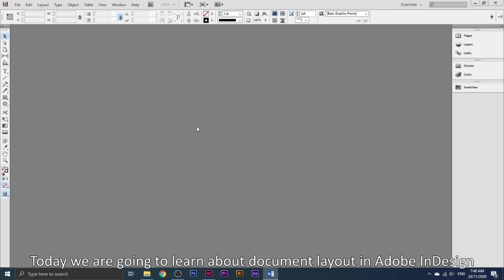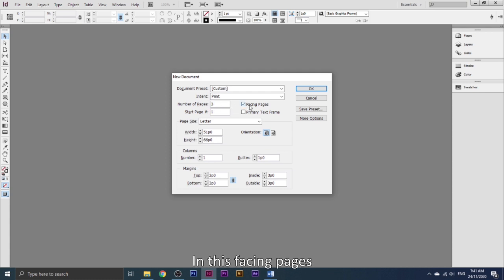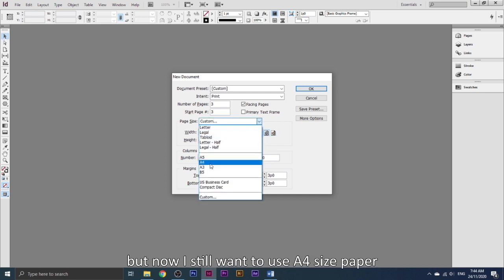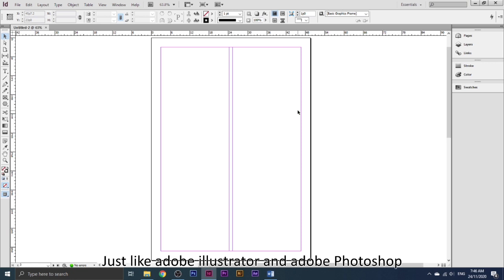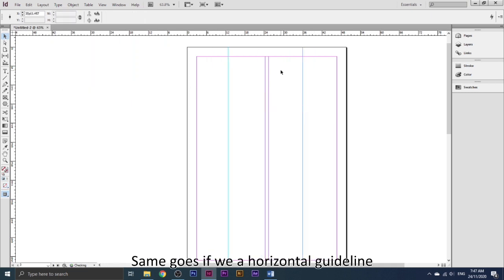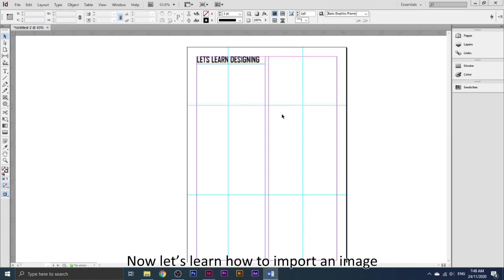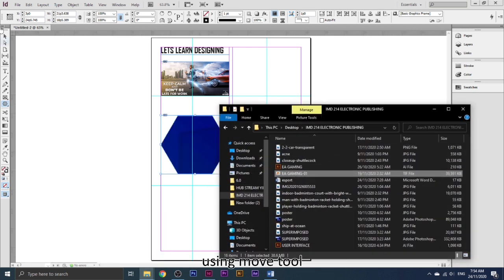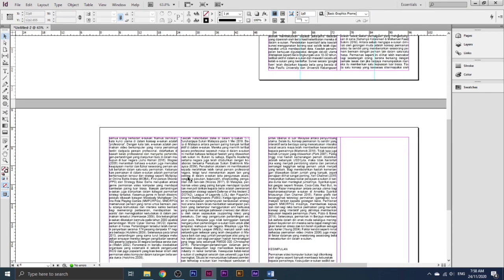IMD214 : Document layout in Adobe InDesign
- Specify the right paper size
- Create design grids (columns/ruler guides)
- Import picture and text
- Text linking
- Ensure links are updated